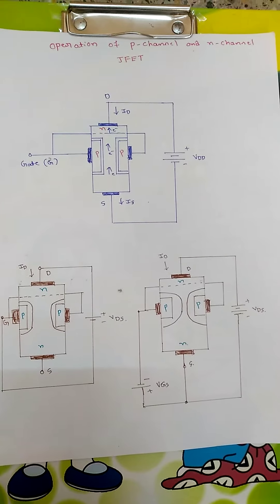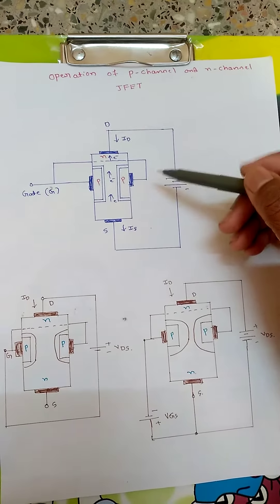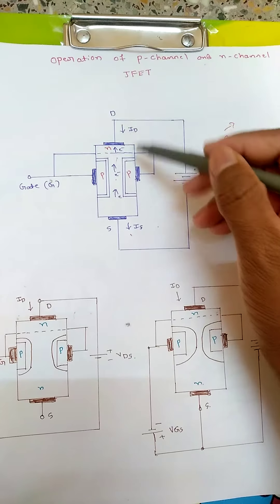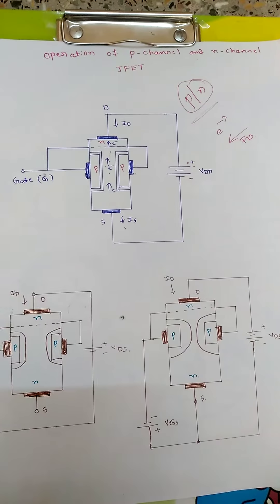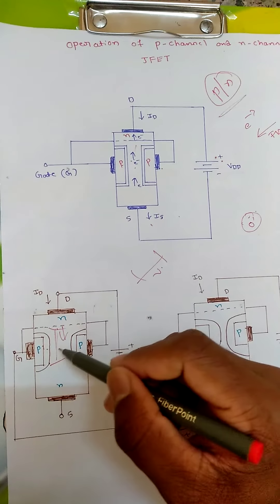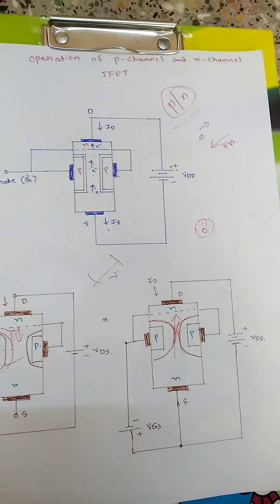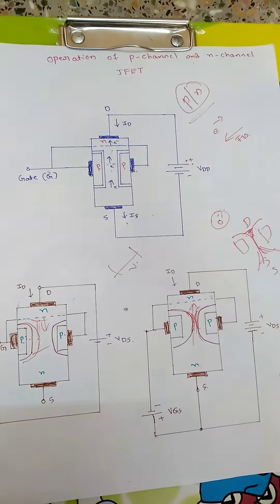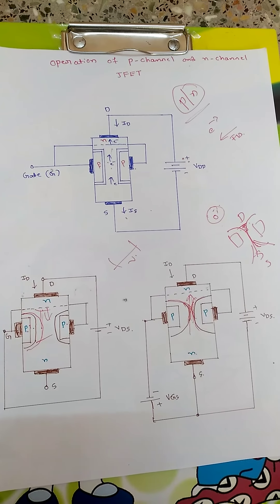working of JFET / How a N-channel and P-Channel JFET works / Effect of varying gate voltage on JFET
This video shows the basic working principle of JFET i.e both the types

1) N-channel JFET
2) P-channel JFET